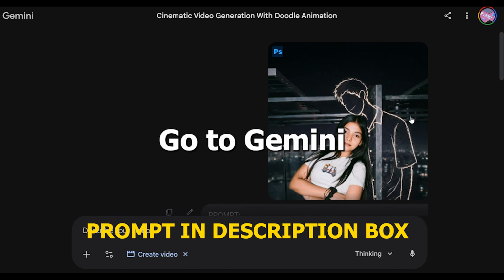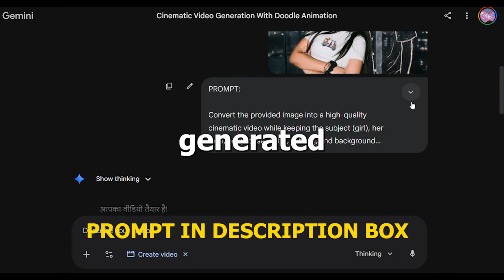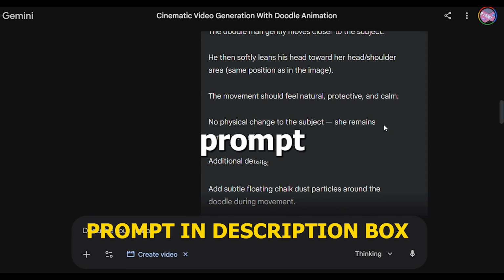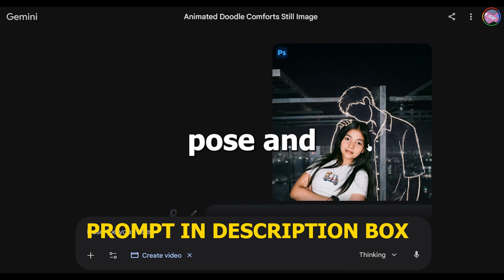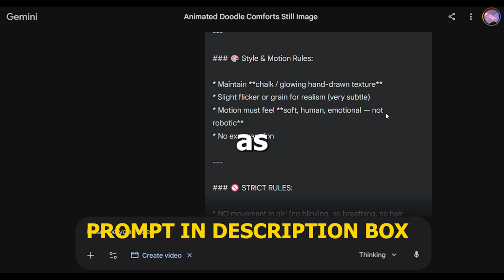Viral Edit using 100% A.I. (part 1)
✨ Hey loves! In this video, I'm sharing a full tutorial on how I created
this heart-touching aesthetic edit using AI illustration + doodle art style! 🎨🖊️

This edit combines AI-generated visuals, dreamy illustration effects,
and soft doodle elements to create something truly unique and emotional. 💫

🛠️ Tools Used: Multiple editing apps (mentioned in video!)
🎨 Style: AI Illustration + Doodle + Aesthetic & Dreamy
💡 Perfect for: Beginners & intermediate editors

📌 WHAT YOU'LL LEARN:
✅ How to use AI for illustration-style edits
✅ Adding doodle effects that look aesthetic
✅ Color grading for a dreamy, emotional feel
✅ Syncing visuals for a heart-touching result

💬 Drop your questions below — I reply to everyone!

👇PROMPTS :
✅IMAGE PROMPT :

Add a minimal hand-drawn chalk outline doodle of a man into the scene.

The figure must be created using thin, slightly rough, hand-sketched lines with a chalk/pastel texture.
Keep the drawing outline-only — no realistic shading, no filled colors, no 3D effect.
The face should be faceless or extremely minimal (no detailed features; only a soft jawline and subtle hint of hair outline).
The style should feel aesthetic, soft, and Pinterest-like, not cartoonish or comic.

Body & proportions:

Tall, slightly taller than the subject
Lean, well-balanced proportions (not bulky, not muscular)
Relaxed posture

Outfit (drawn minimally):

Simple aesthetic shirt and pants
Indicated only through clean outline strokes, no heavy detail

Texture & color:

Use soft pastel chalk tones (off-white, dusty beige, light muted grey)
Slight grain and imperfect strokes to mimic hand-drawn chalk on surface
Very subtle glow or dust effect around lines

Integration:

The doodle must feel naturally placed in the real environment
Maintain correct perspective and alignment with objects (like leaning on pole)
No overlap distortion with the real subject

Motion-ready style (important for video):

Lines should feel like they can be drawn stroke-by-stroke
Slight flicker or redraw effect is acceptable for realism
🧠 Key Idea (so you can tweak anytime)

You’re basically telling AI:

“Don’t create a character — create a presence made of lines.”
✅ TO CHNAGE POSE OF DDODLED MAN : ASK CHAT GPT SIMPLY
1. MAKE THE DOODLED MAN PAT MY HEAD
2.MAKE THE DOODLED MAN HOLD MY HAND
3. MAKE THE DOODLED MAN WIPE MY TEARS FROM MY CHICKS

✅VIDEO PROMPT :

Convert the provided image into a high-quality cinematic video while keeping the subject (girl), her face, body, pose, outfit, lighting, and background completely unchanged.

The camera must remain completely static — no zoom, no pan, no movement.

Animate only a hand-drawn chalk-style doodle man entering the frame:

The doodle man should match the existing style: minimal, chalk-textured white sketch with slightly rough edges and soft glow.

He should enter smoothly from the right side of the frame, as if being drawn into existence.

The animation should feel soft, slow, and emotional — not robotic.

Interaction:

The doodle man gently moves closer to the subject.

He then softly leans his head toward her head/shoulder area (same position as in the image).

The movement should feel natural, protective, and calm.

No physical change to the subject — she remains completely still.

Additional details:

Add subtle floating chalk dust particles around the doodle during movement.

Maintain realistic lighting consistency with the environment.

Preserve the night city background exactly as it is.

No distortion, no warping, no repositioning of the subject.

Style & Quality:

Cinematic, soft emotional vibe

4K or 8K quality

Smooth animation (no jitter or flicker)

Maintain depth and perspective so the doodle feels integrated into the scene